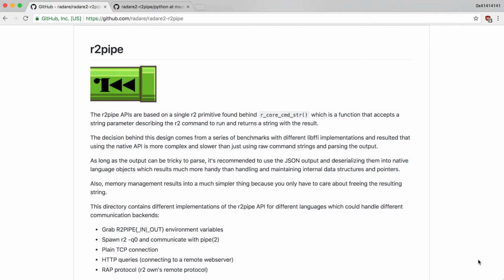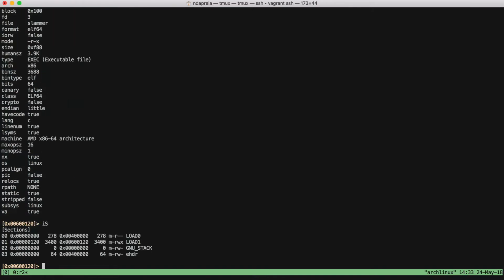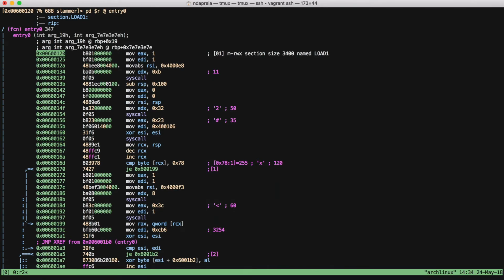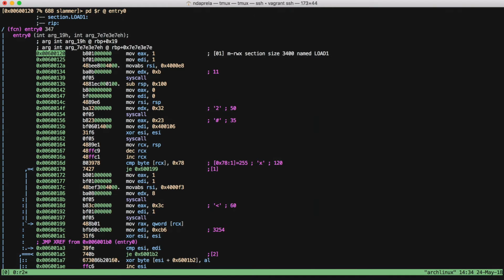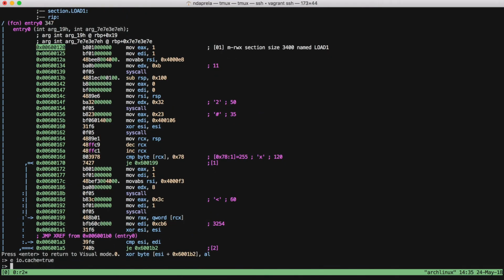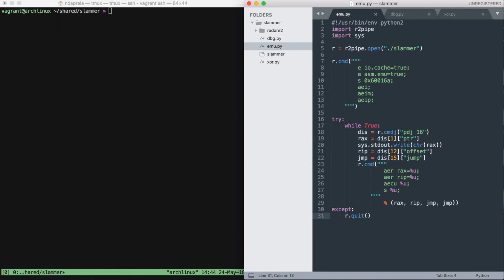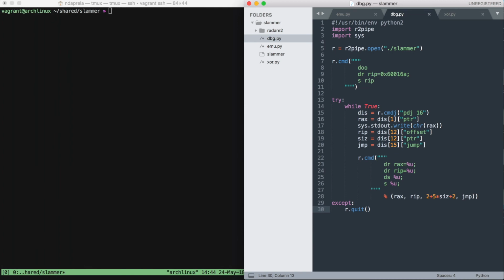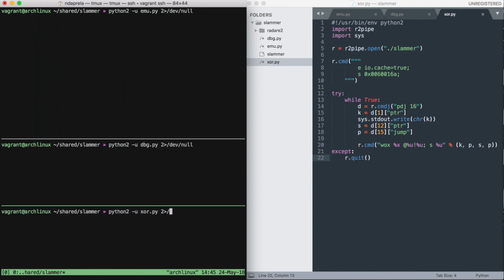#3 - Solving a Self-modifying Crackme with r2pipe EMU vs DBG vs XOR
Links

Music